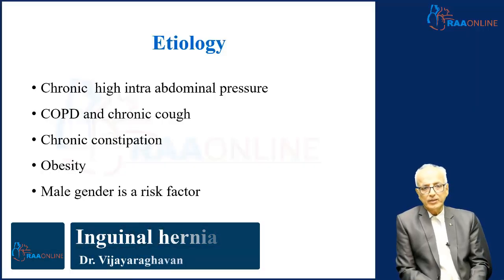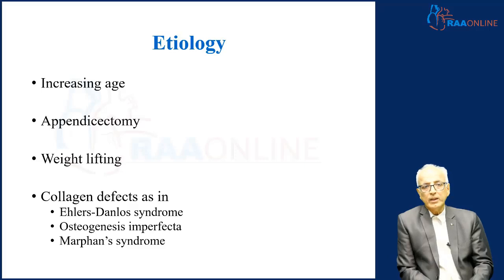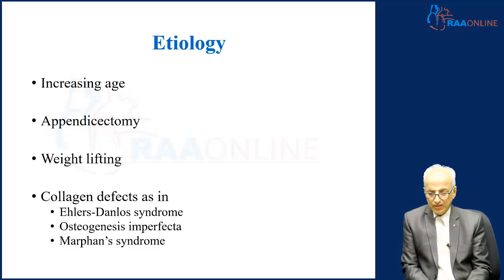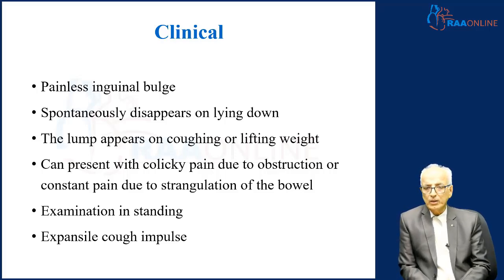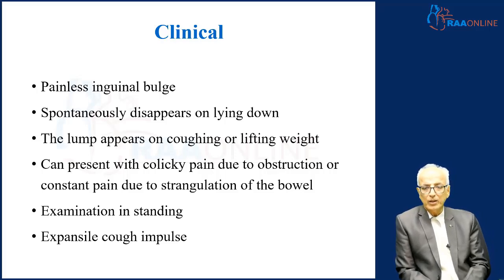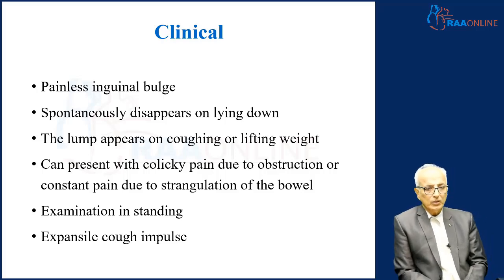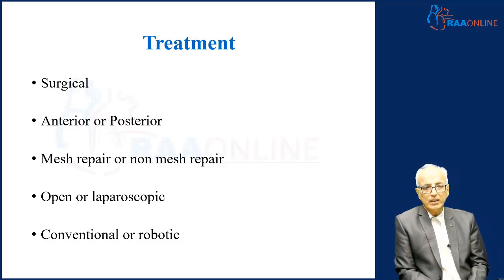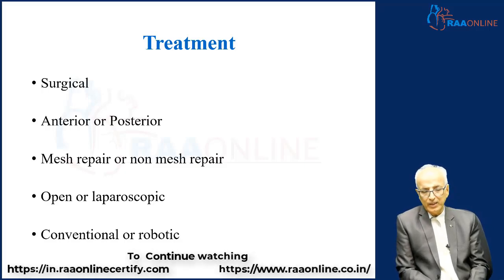General Surgery | Inguinal Hernia | Raaonline